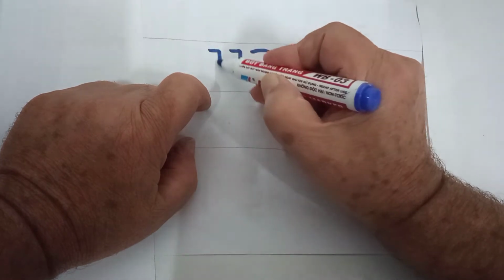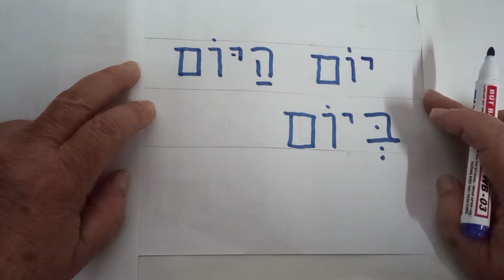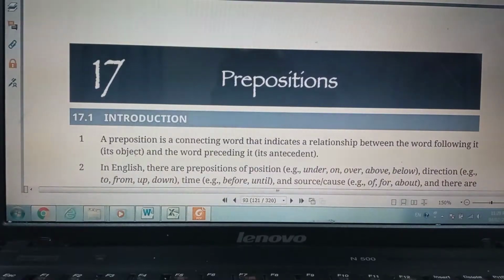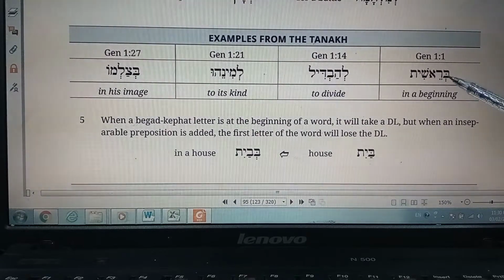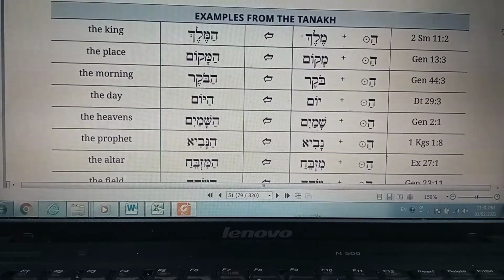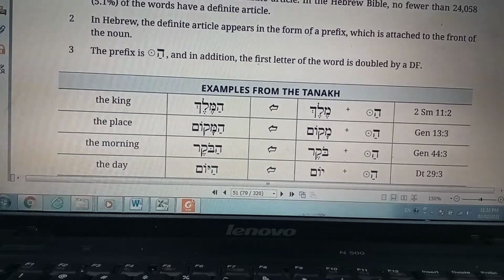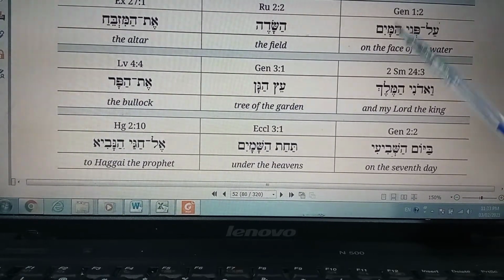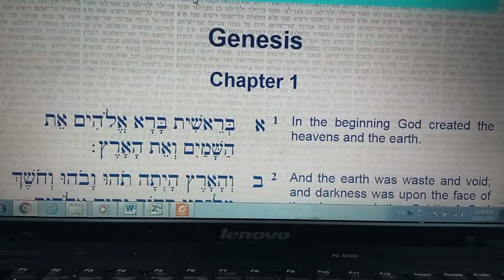Biblical Hebrew for All (Gen 1:1)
In this video we look at the first word in the Hebrew Bible.